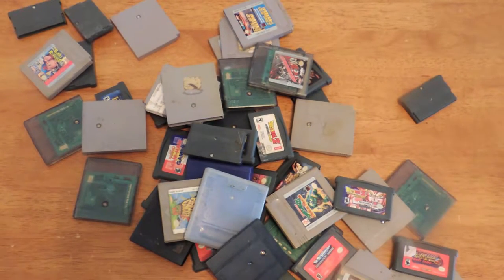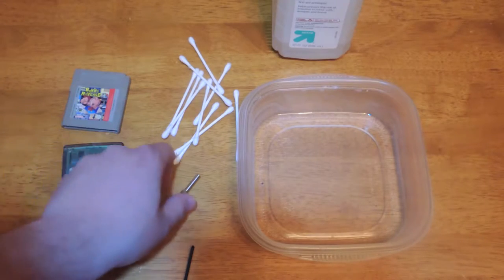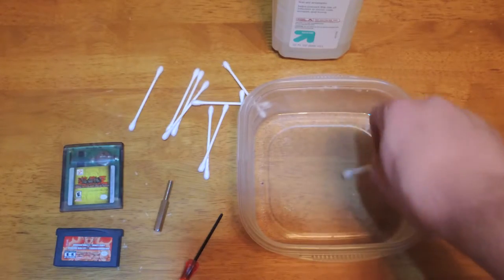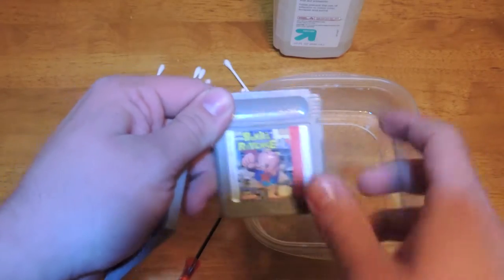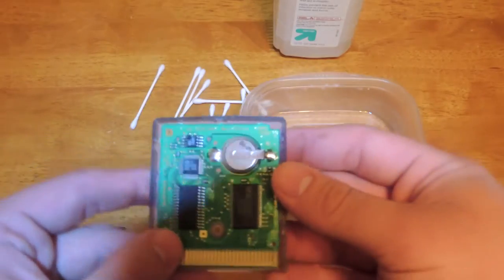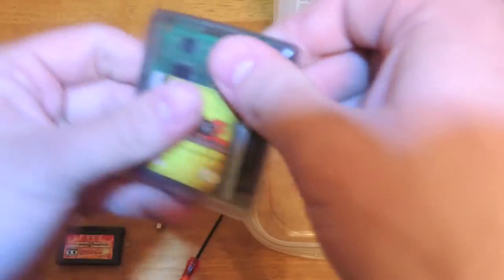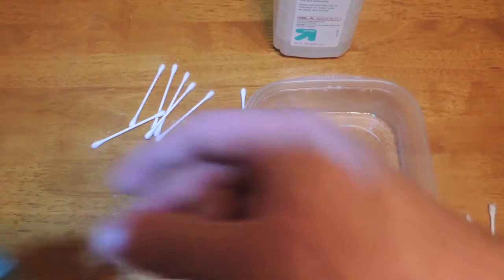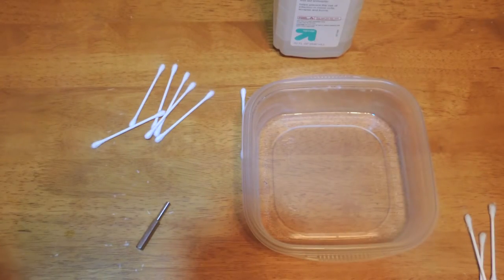How To: Take Apart Retro Handheld Game Cartridges! (Teardown Tutorial)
Hey everyone! TruegamingJay back again with a new video on how to take apart GB, GBC, and GBA games, as well as information on cleaning and maintaining them!